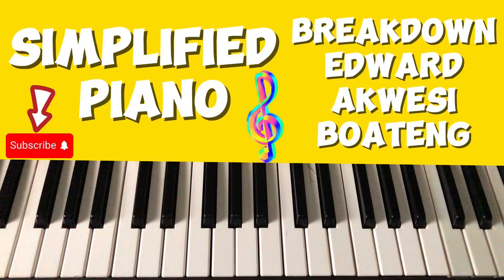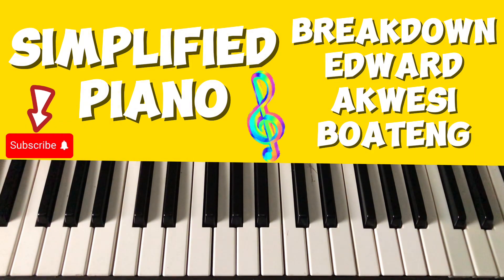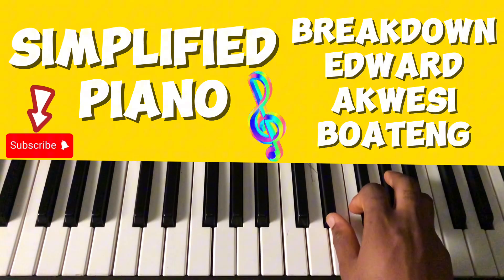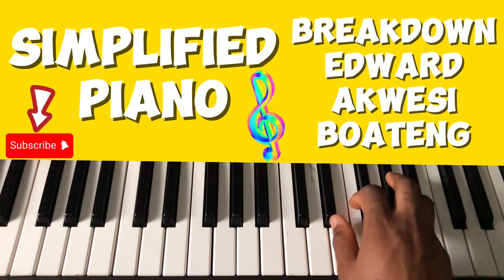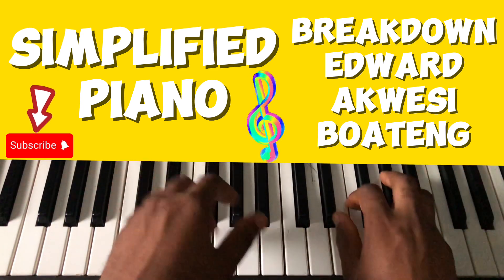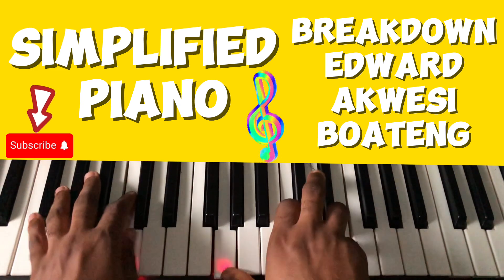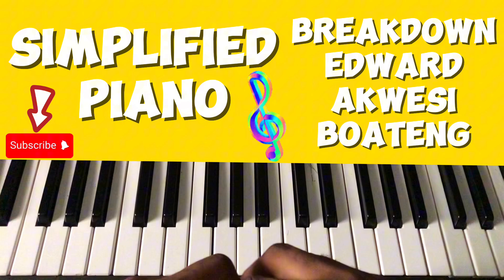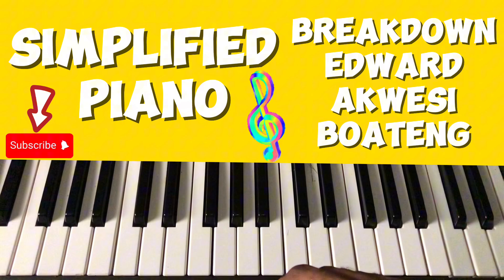ANOTHER ONE FROM EDWARD AKWESI BOATENG